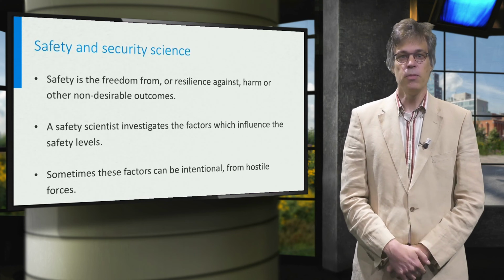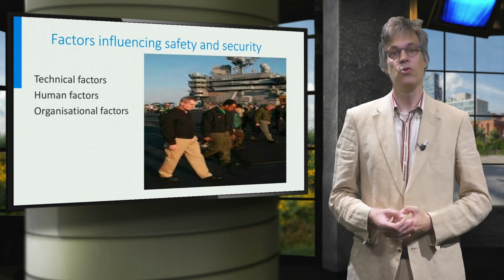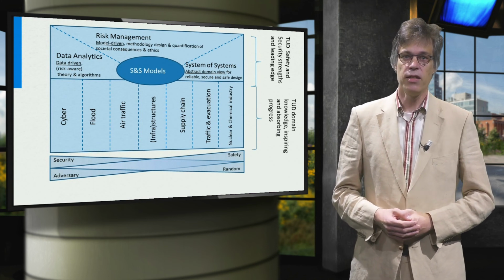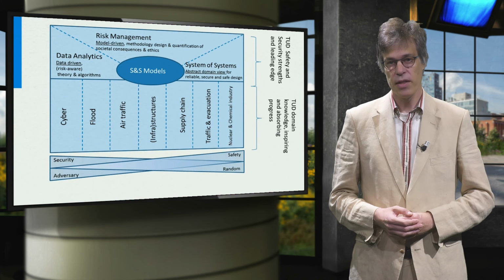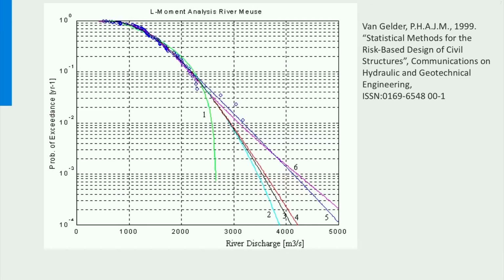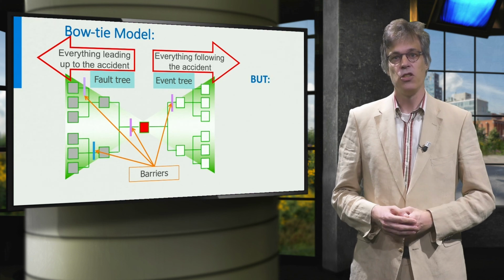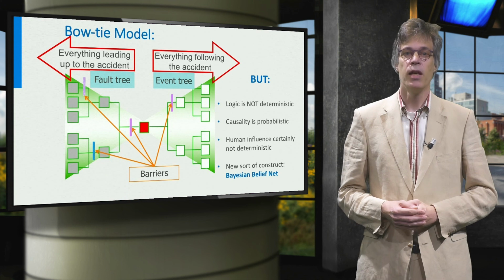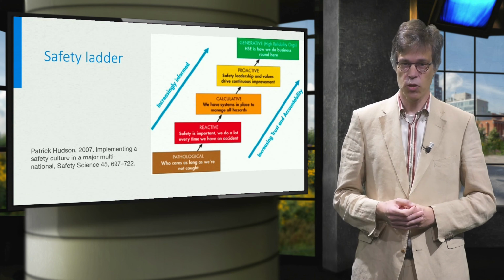SEJ1x_2019_Module_6_Importance_of_SEJ_in_Safety_studies